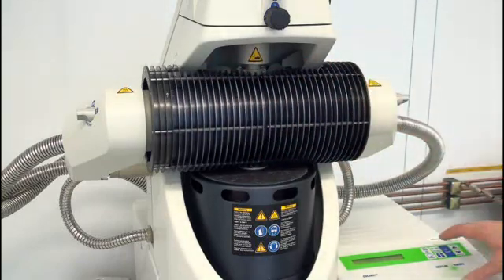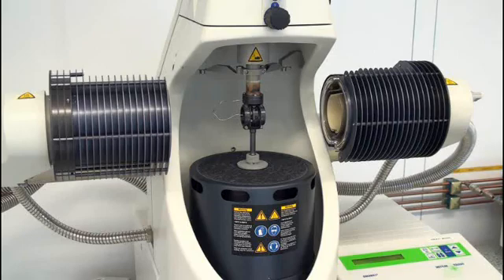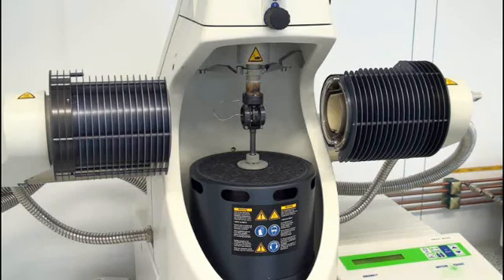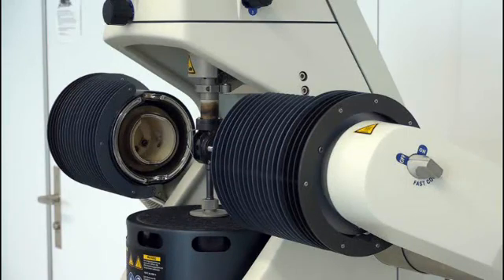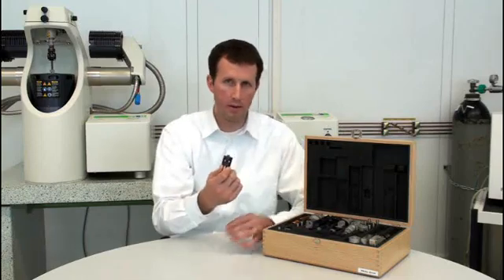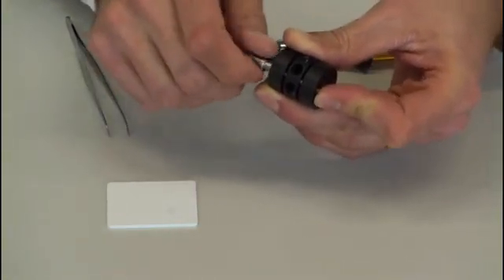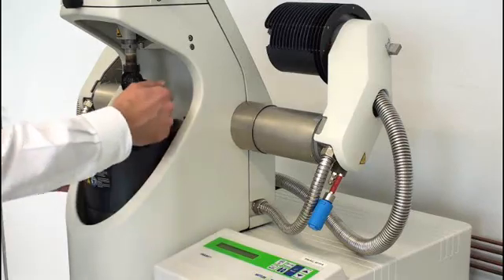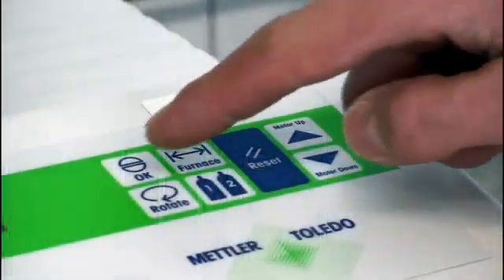External, simple sample preparation for the DMA/SDTA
This video demonstrates how to prepare samples for dynamic mechanical analysis (DMA/SDTA 861e).

External sample preparation for shear measurements on the DMA/SDTA 861e is unique in the market. During a measurement, you can prepare the next sample for analysis.

The DMA/SDTA utilizes revolutionary technology and offers previously unattained performance and timesaving external sample loading.